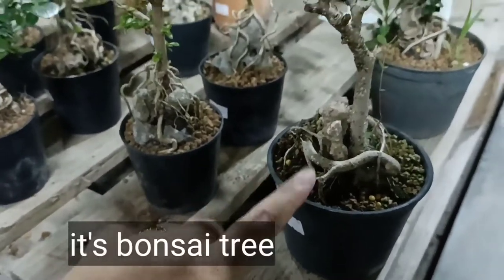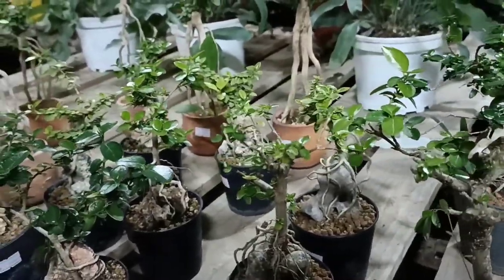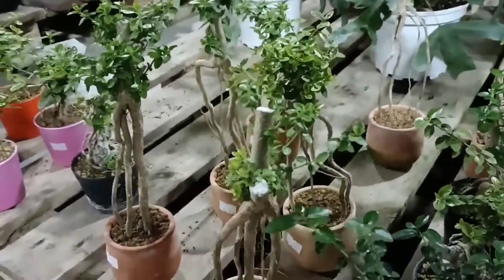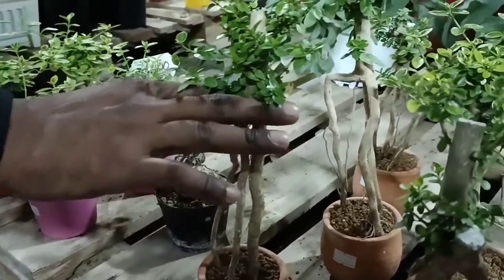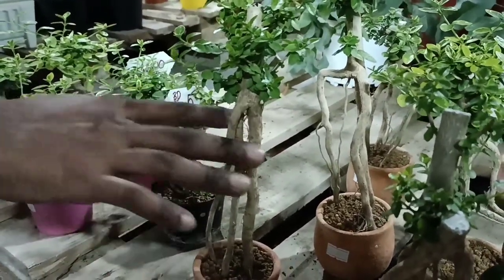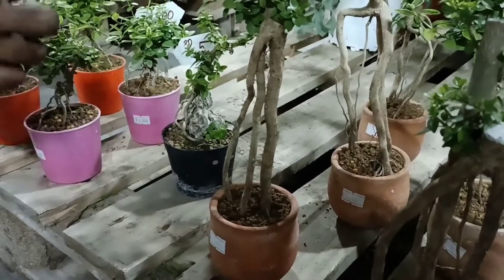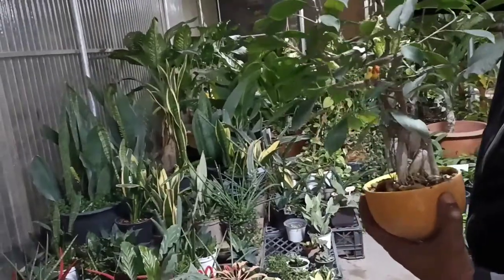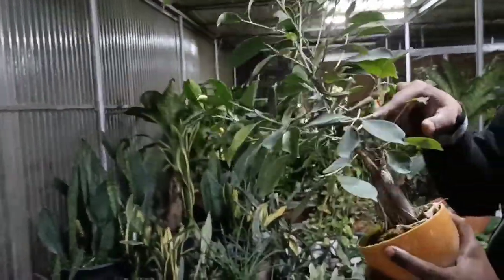How to make bonsai tree/paanu gumagawa ng bonsai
lagi ako natutuwa sa mga bonsai tree at gusto ko talaga malaman kun paano yhen now medyo may ide na ako i will try on my own soon.